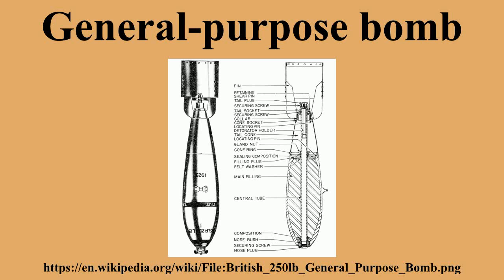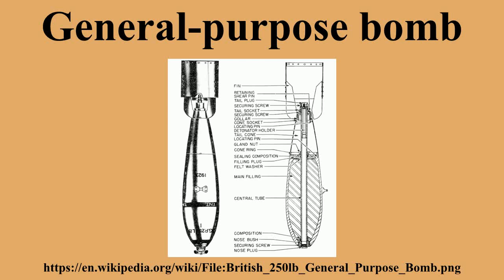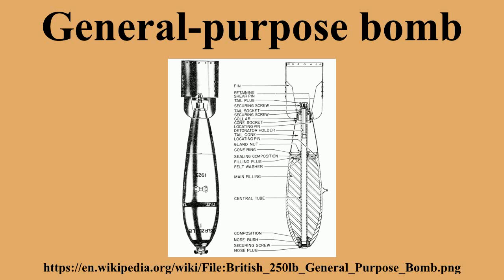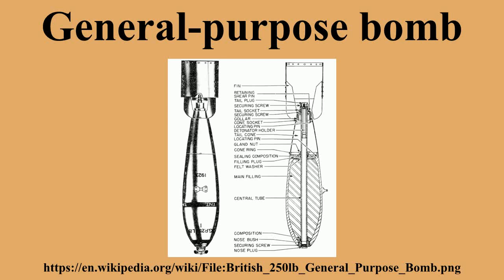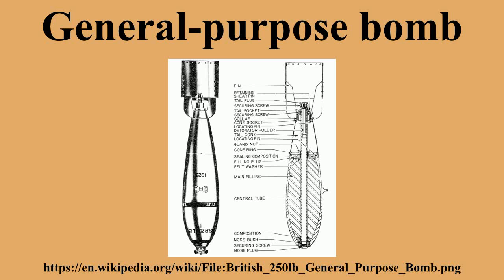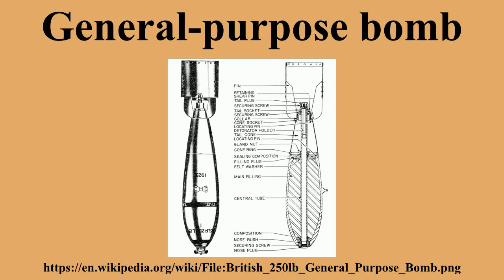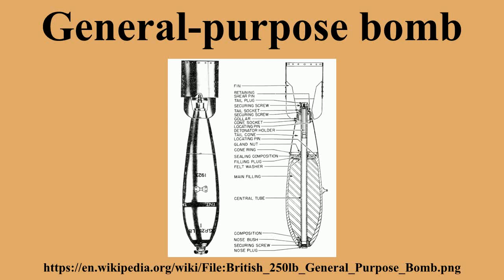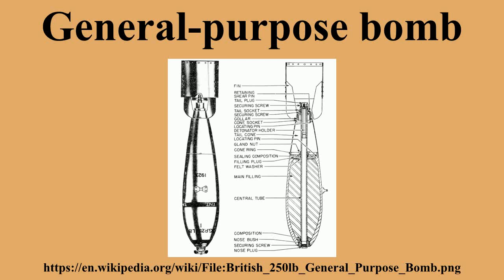General-purpose bomb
Ad-free videos.

A general-purpose bomb is an air-dropped bomb intended as a compromise between blast damage, penetration, and fragmentation in explosive effect.

---Image-Copyright-and-Permission---
About the author(s): Navy Department. Bureau of Ordnance. Washington DC
---Image-Copyright-and-Permission---